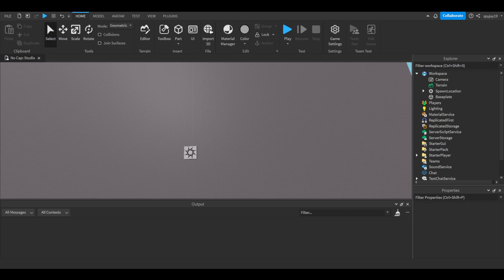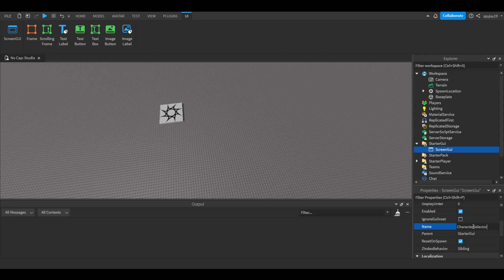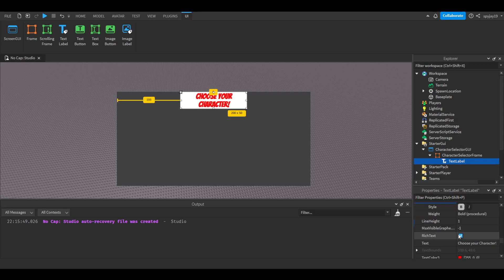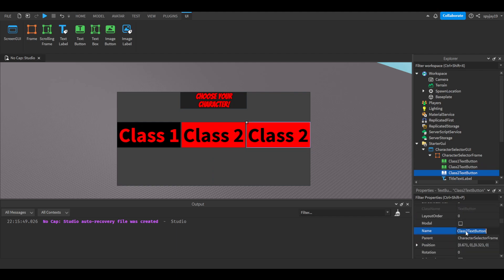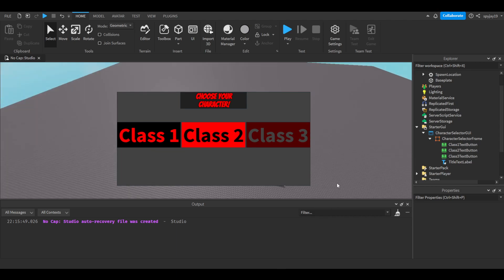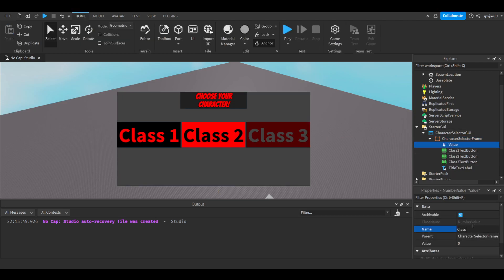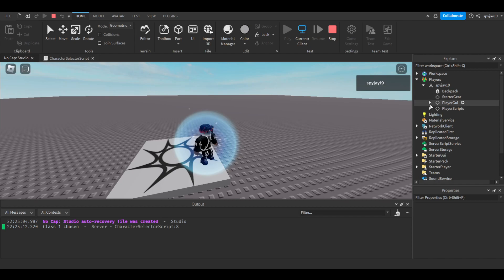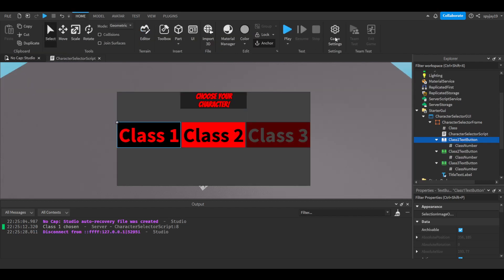How to make a Character Selector! (Roblox Scripting Tutorial 2023!)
Charactor Selector Script:

local CharacterSelectorFrame = script.Parent

for i,v in pairs(CharacterSelectorFrame:GetChildren()) do
    if v:IsA("TextButton") then
        v.MouseButton1Click:Connect(function()
            if v.ClassNumber.Value == 1 then
                CharacterSelectorFrame.Class.Value = 1
                print("Class 1 chosen")
            elseif v.ClassNumber.Value == 2 then
                CharacterSelectorFrame.Class.Value = 2
                print("Class 2 chosen")
            elseif v.ClassNumber.Value == 3 then
                CharacterSelectorFrame.Class.Value = 3
                print("Class 3 chosen")
            end
            CharacterSelectorFrame.Parent.Enabled = false
        end)
    end
end